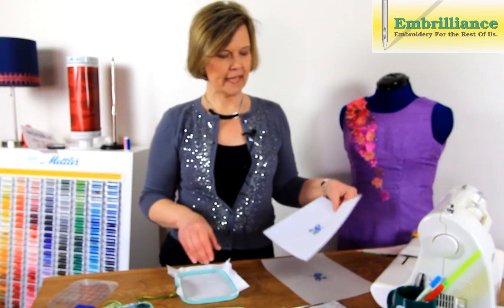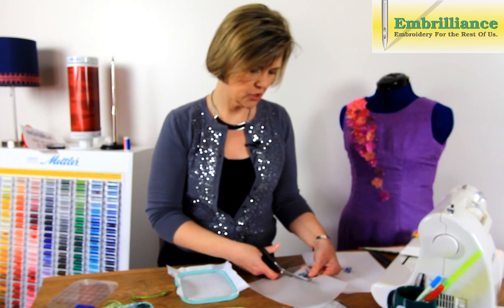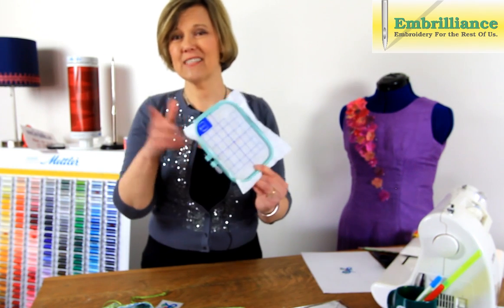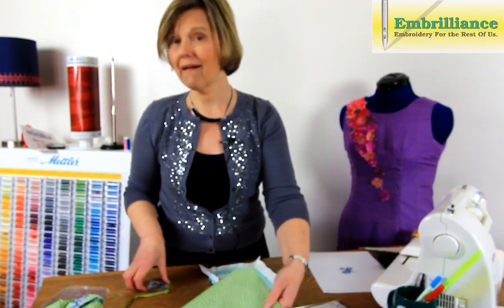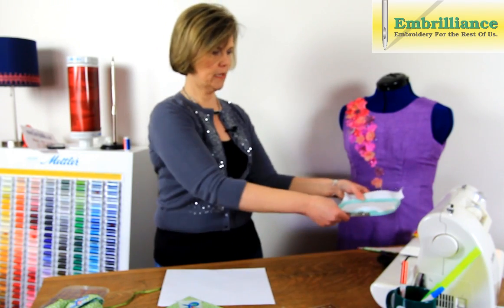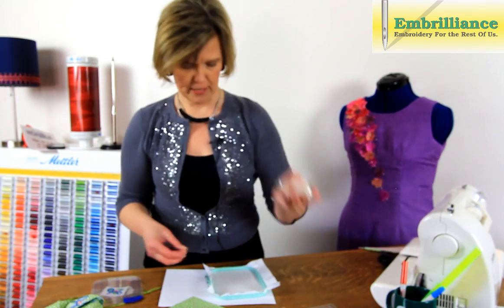Embrilliance Printed Templates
How to use a printed template from the Embrilliance software to place embroidery designs exactly where you want them to stitch.